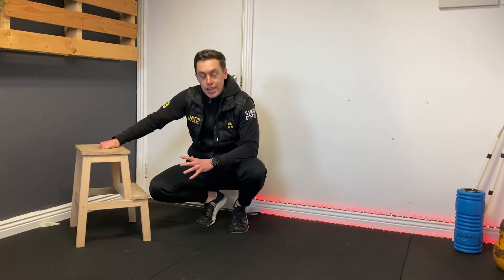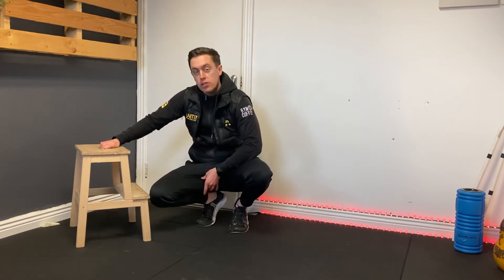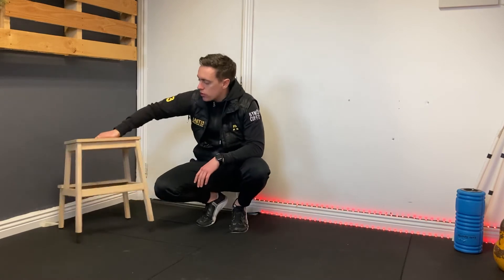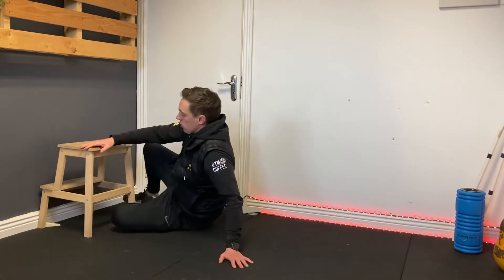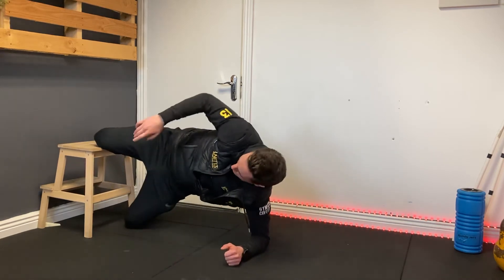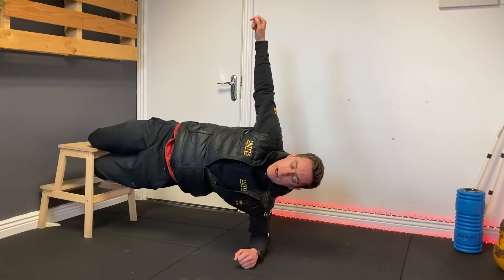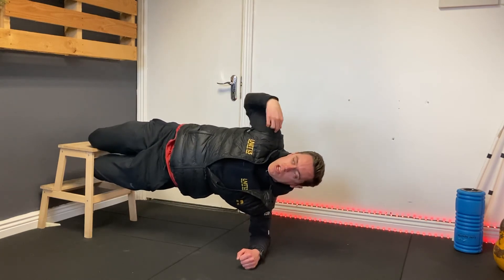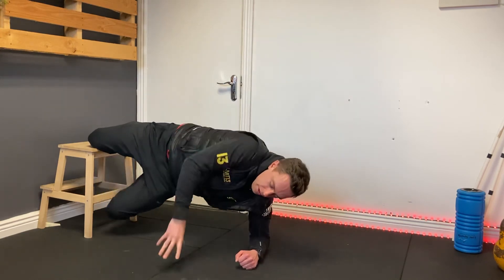1/2 Copenhagen side plank